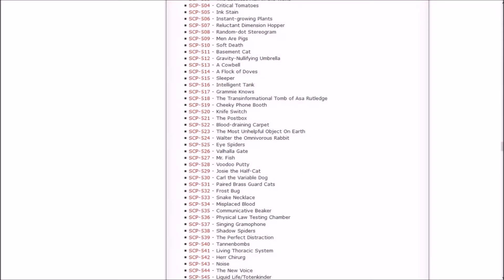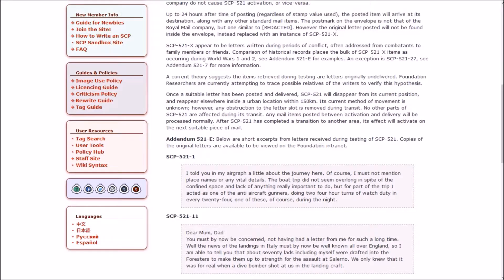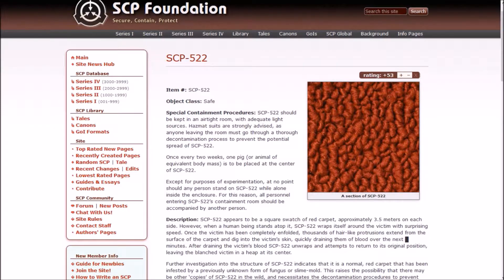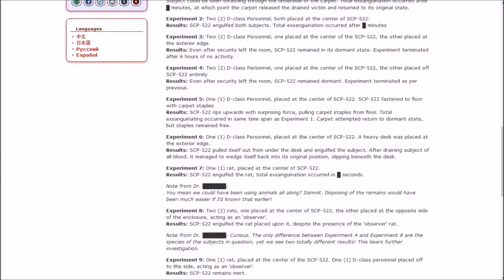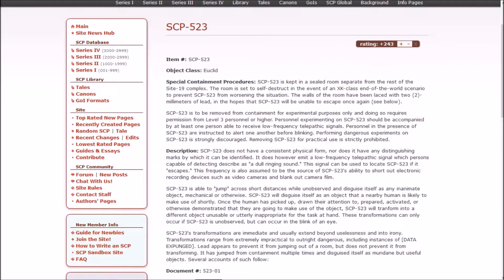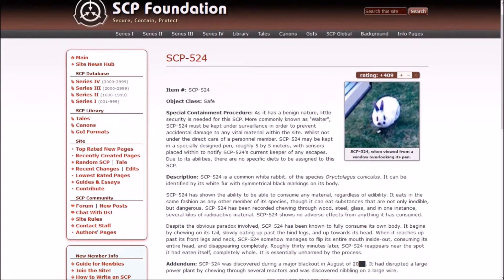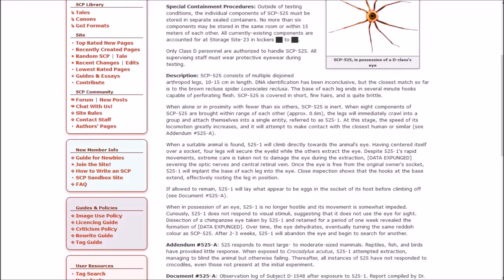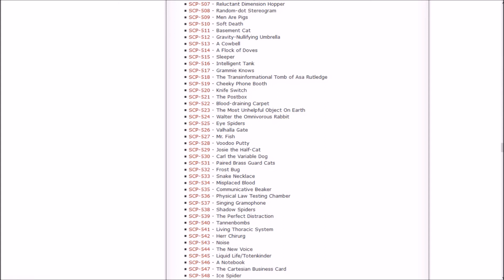Mundane | Let's Read The SCP Foundation Wiki #115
In this episode, there aren't any keter entries at all, but there are certainly some weird things in here.

Tracklist :
Exoplanet
Into the Unknown
Stardust
Planet Azarax
Dark Nebula
Outer Space
Shooting Stars
Meteor Valley
Comet X
Lunar Settlement
Lost Colony
Jupiter
Rings of Saturn
Pluto
Asteroid Belt
Andromeda
Orion
Black Hole